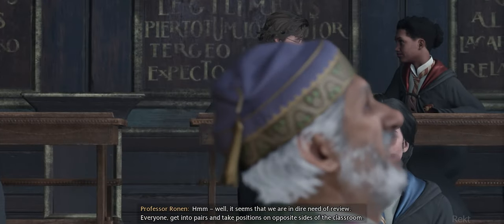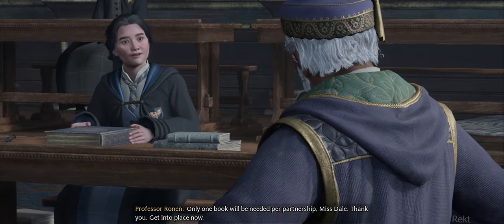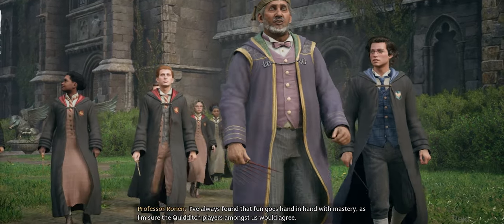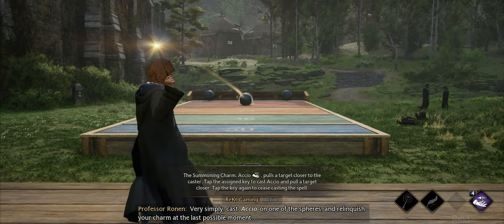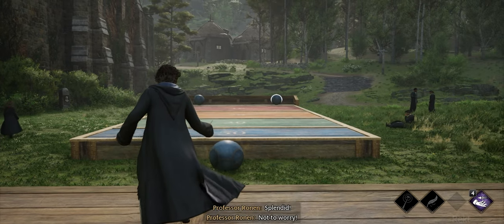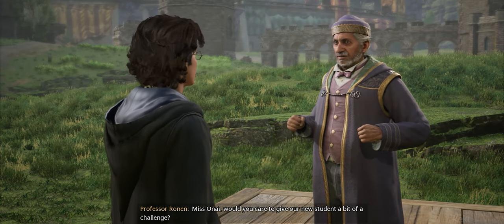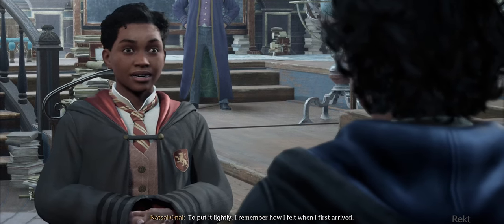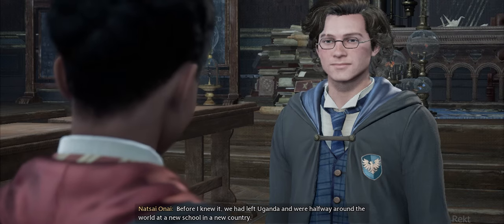Learn Accio Spell - defeat Natsai Hogwarts Legacy Walkthrough Gameplay Part 3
Mission Covered in this Video:
Learn Accio Spell
Defeat Natsai

I provide fully edited, educational walkthroughs for newly released games. My channel, Rekt3000, is dedicated to helping gamers worldwide who might be struggling to complete their games. I spend countless hours editing my videos to ensure viewers have an enjoyable and helpful experience.

I am always working to enhance my editing skills to deliver the best possible walkthroughs.